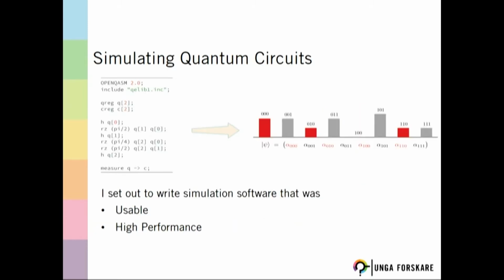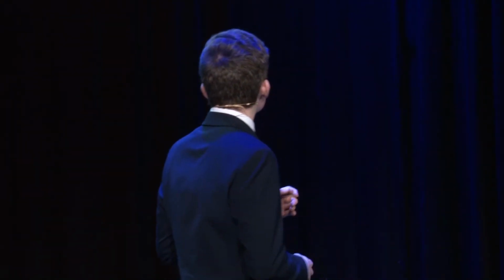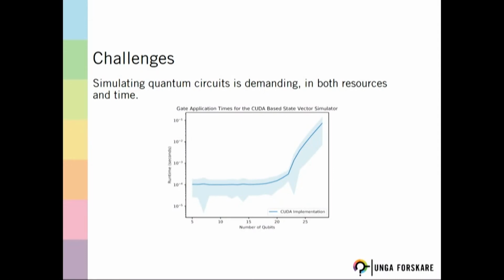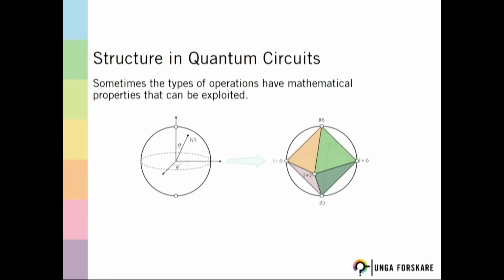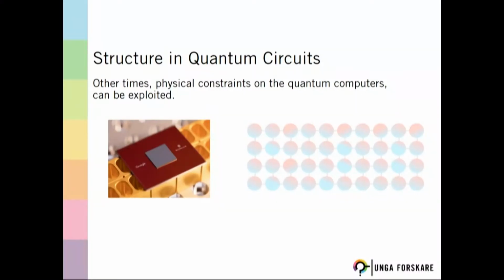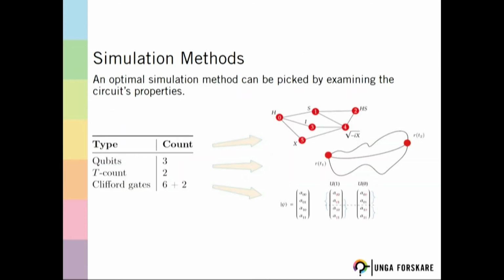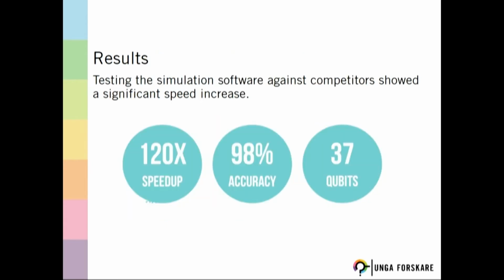SIYSS 2019, Block 5, 1. Adam Kelly SIYSS 2019